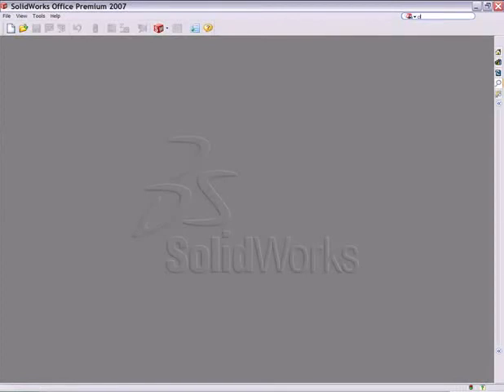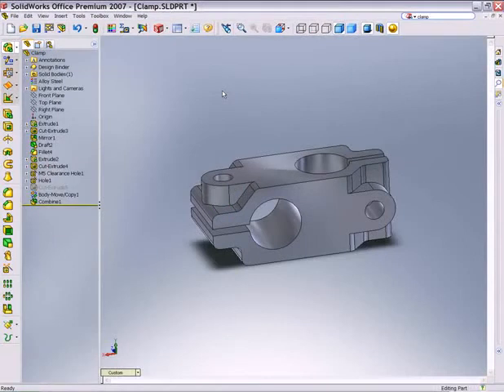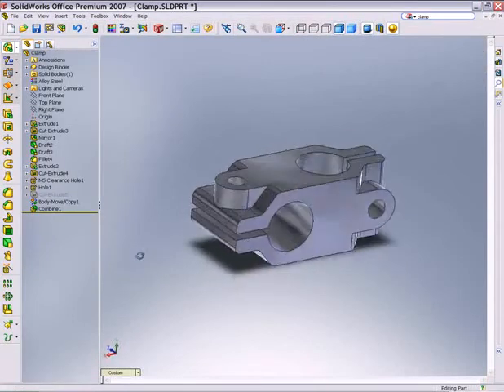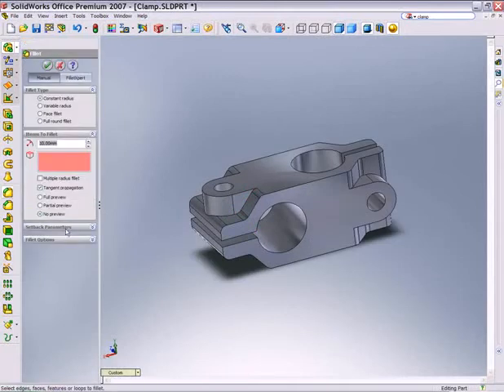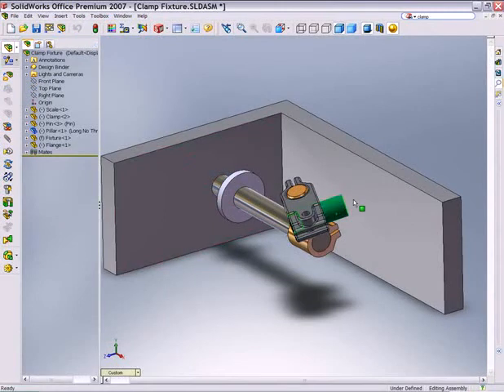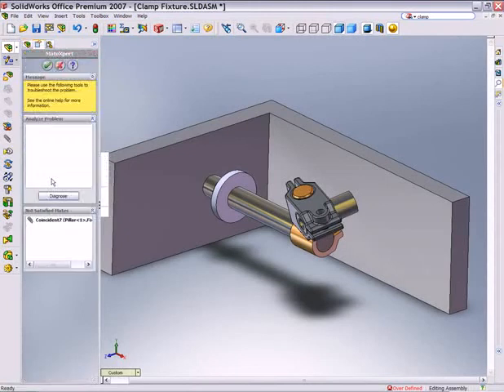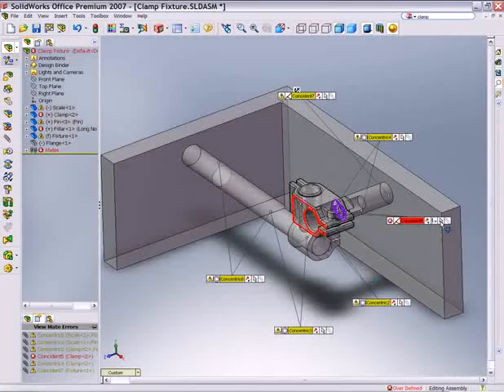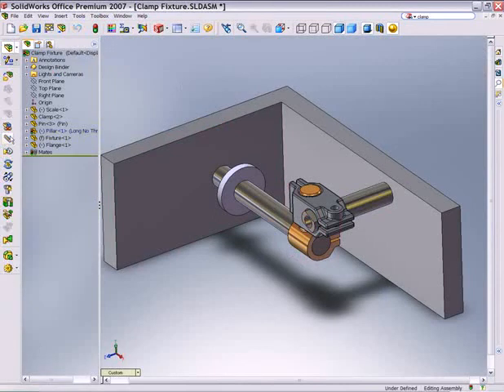Demo of New SWIFT Feature in SolidWorks 2007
In SolidWorks 2007, SWIFT lets any SolidWorks user realize the benefits of 3D CAD without having to learn special techniques or work-arounds. The FeatureXpert eliminates the need for a user to worry about feature order in a model. The SketchXpert presents the user with solutions to handle any conflicts in sketch dimensions and relationships. The MateXpert deals with conflicts in assembly mates by isolating problems and guiding the user to a solution. The DimXpert extends traditional auto-dimensioning tools by identifying manufacturing features and adding correct dimensioning schemes.